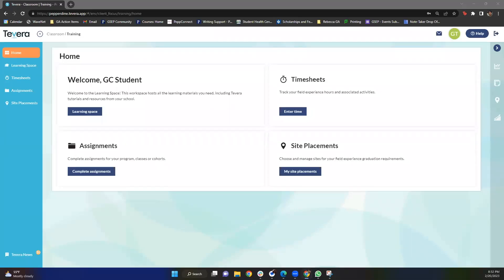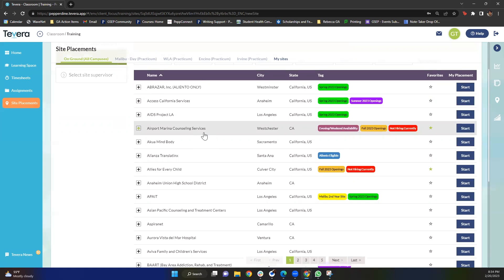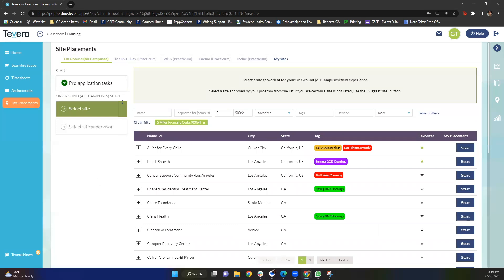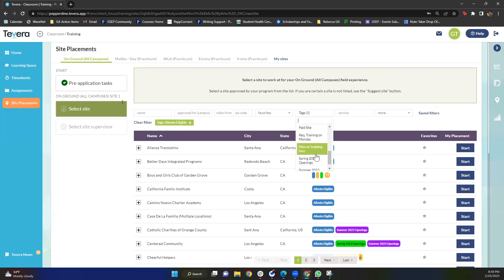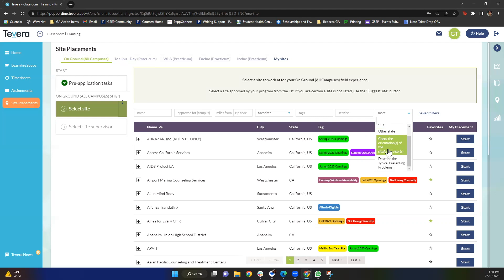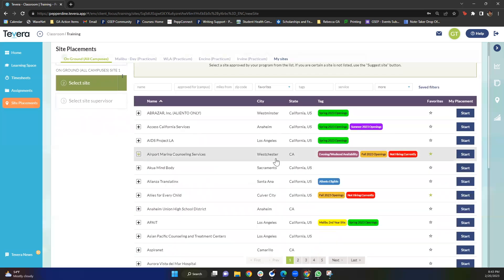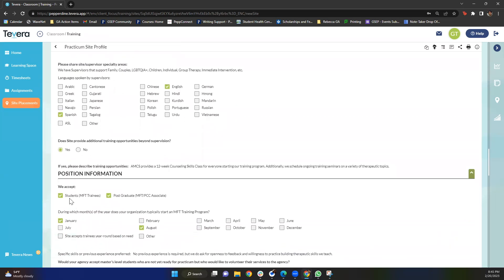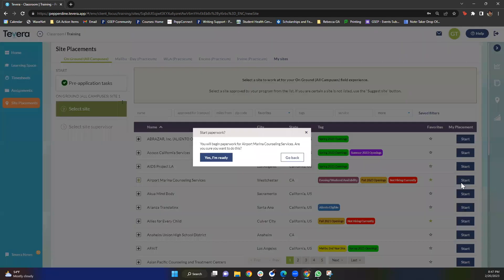Researching Sites and Locating Site Profiles